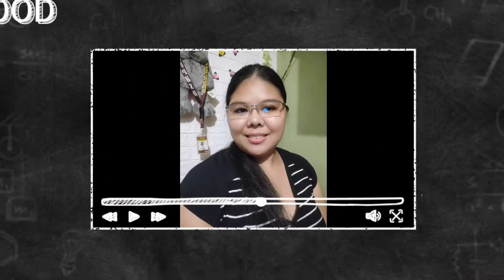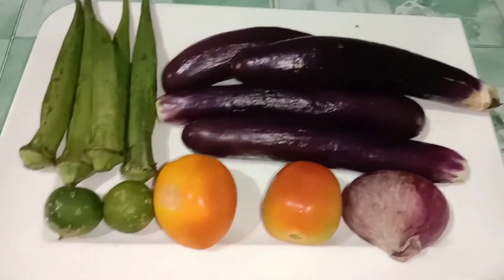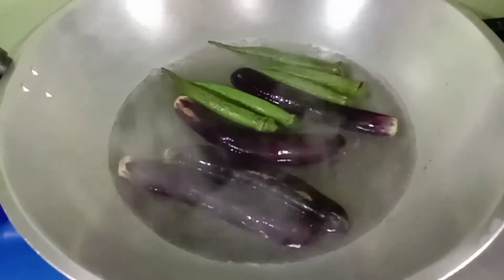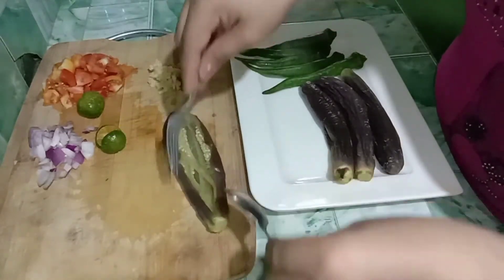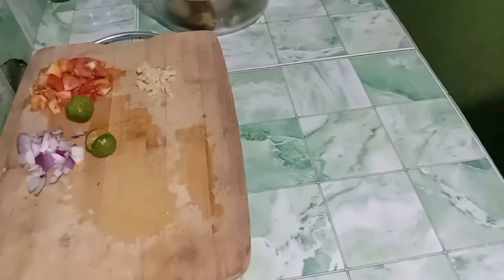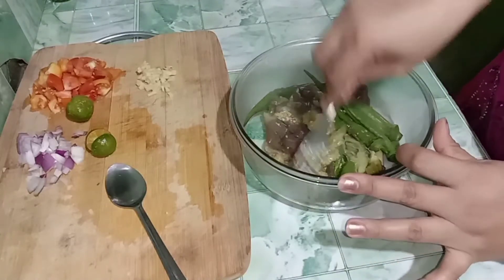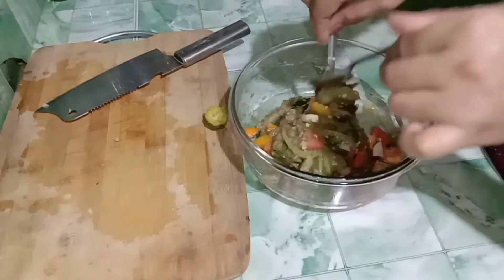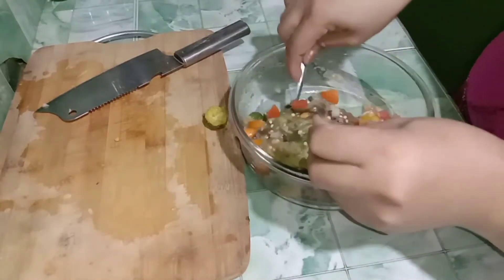Ensaladang Talong at Okra | Fried Fish | own version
if you have suggestions  or recipe
please comment down

Ensaladang Talong at Okra..

ingredients

eggplant
okra
onion
ginger
tomato
kalamansi juice
salt
black pepper